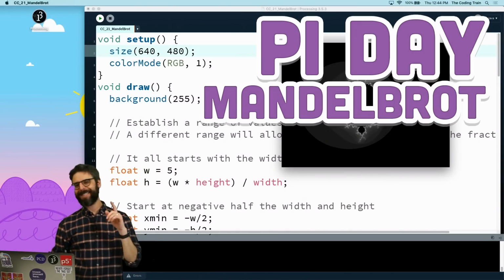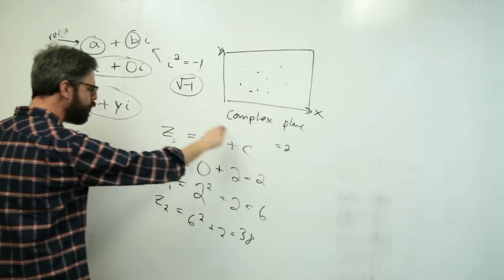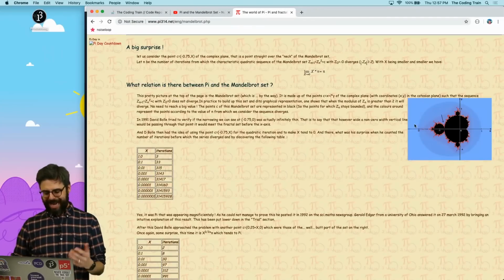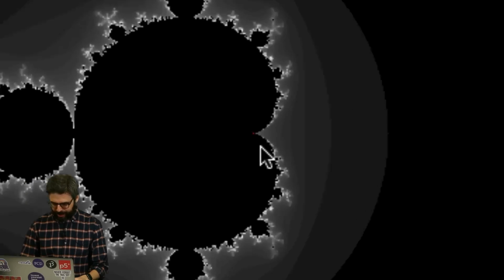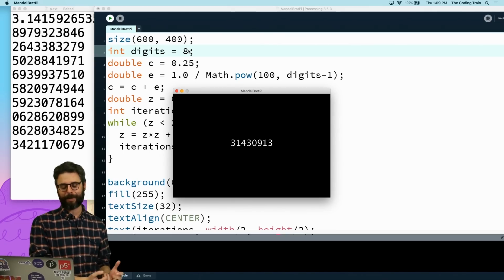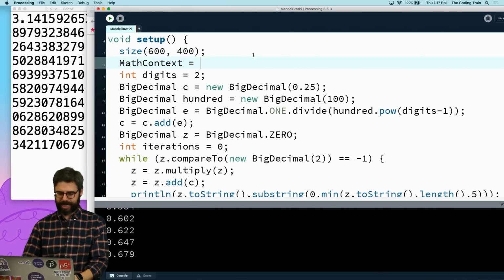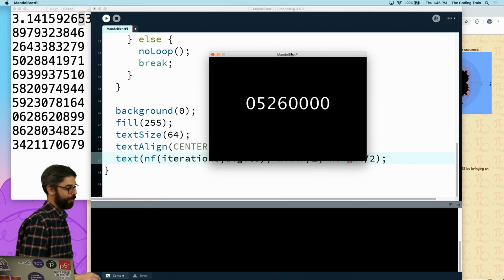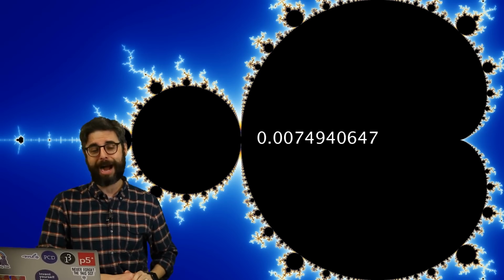Coding Challenge #141: Calculating Digits of Pi with Mandelbrot Set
Let's celebrate PI Day by approximating the digits of Pi using a special location in the legendary Mandelbrot set fractal! Code

Timestamps:
0:00 Introduction!
0:43 Mandelbrot Set Summary
5:00 Calculating Digits of Pi
7:30 Simplifying
9:20 Mistake
14:30 Big Decimal
17:30 Math Context
22:30 Mandelbrot Set